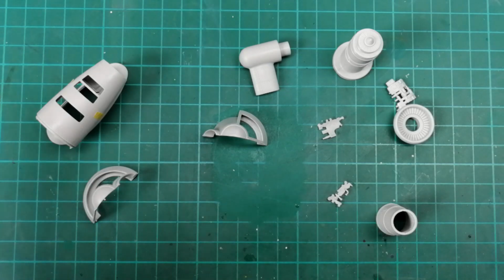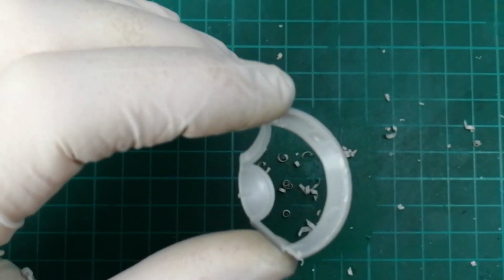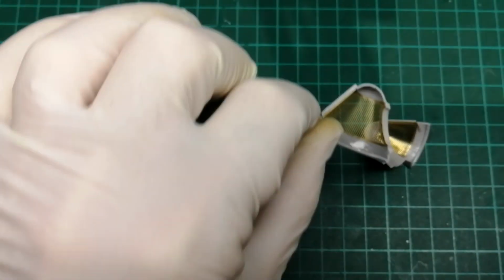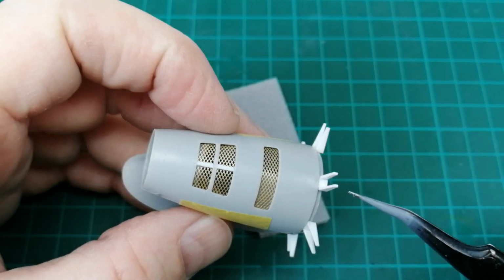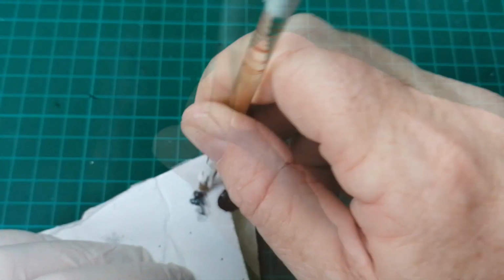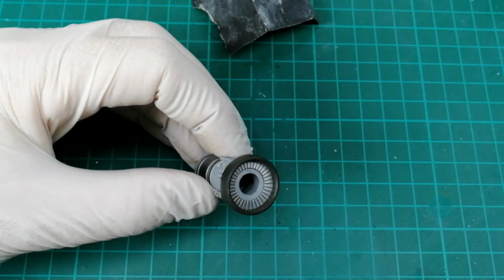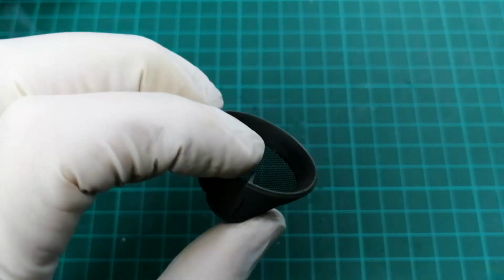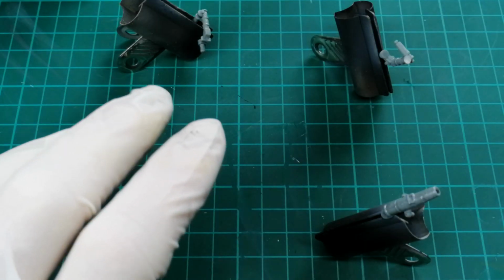Trumpeter's 1/35 Chinook 47D built into a HC. Mk 1 (Part 7)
Metal fatigue equals Chinook fatigue.